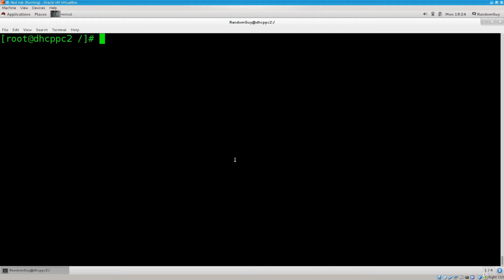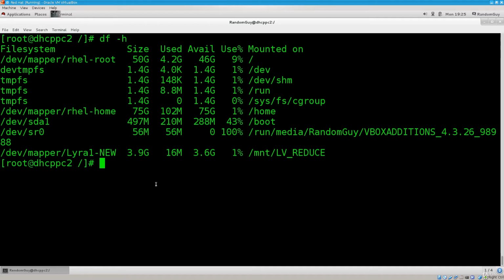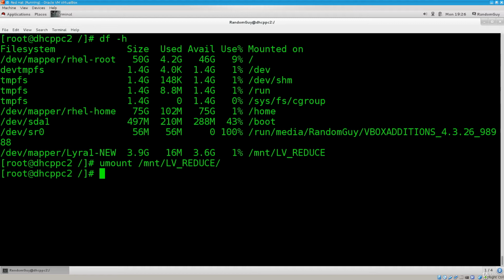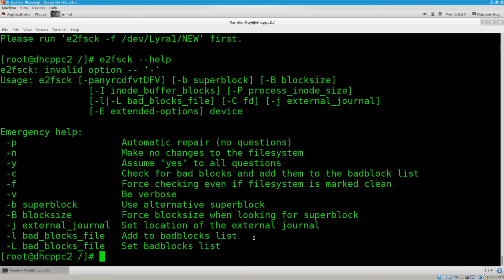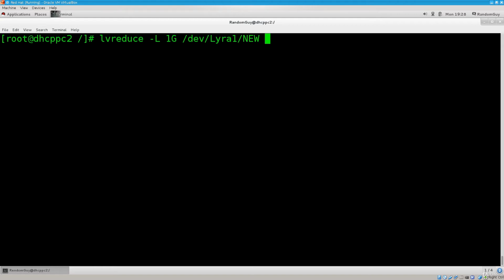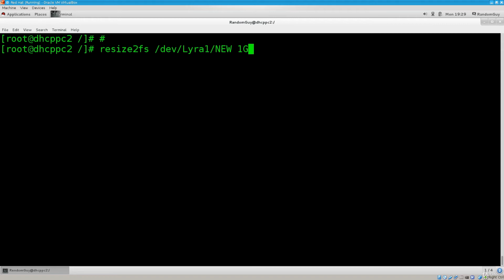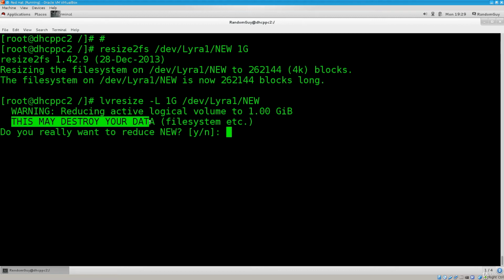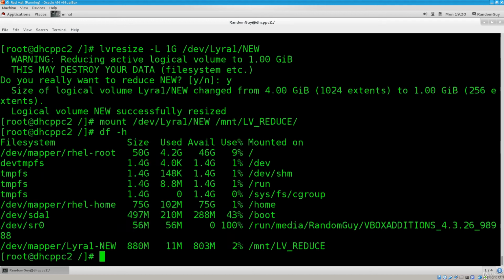Linux Logical volume management part5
In this tutorial we will learn more about logical Volume management LVM.